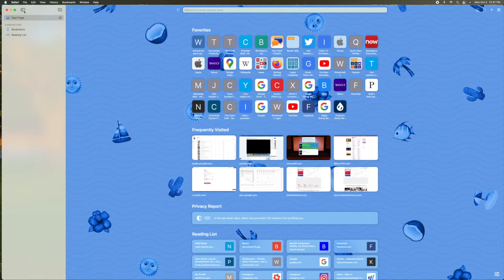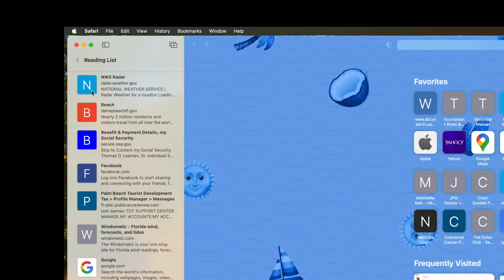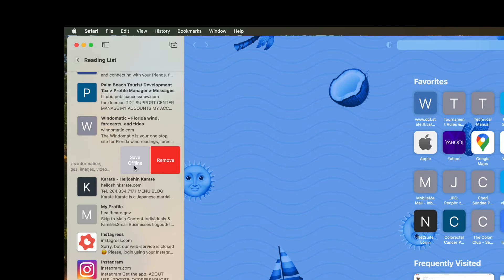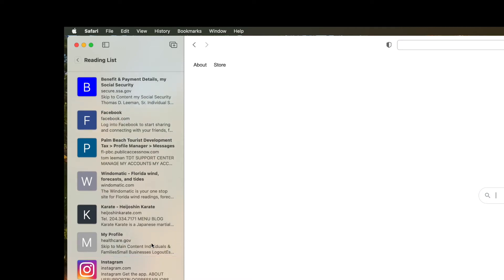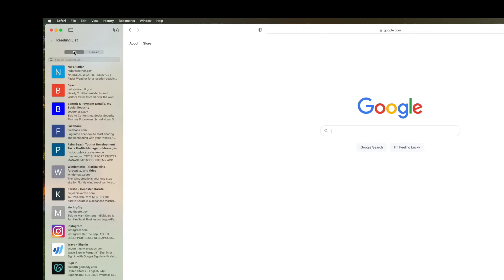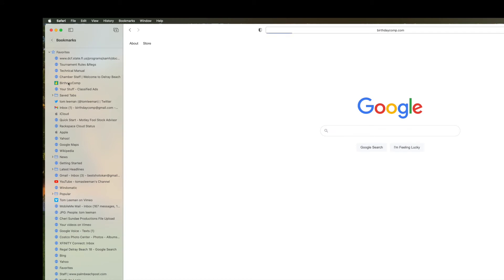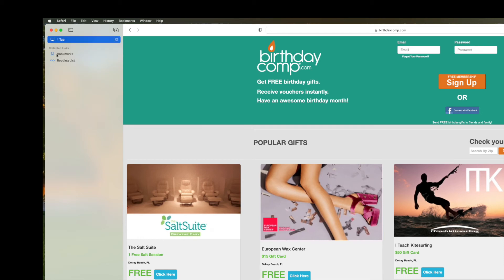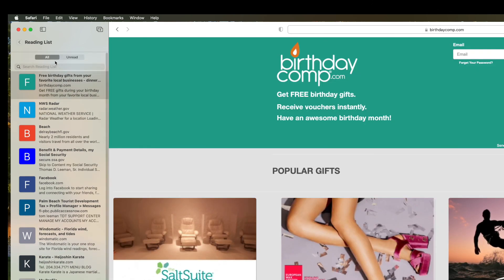How to delete or add a web page to your reading list in safari on iMac